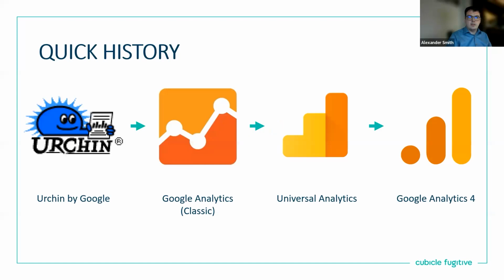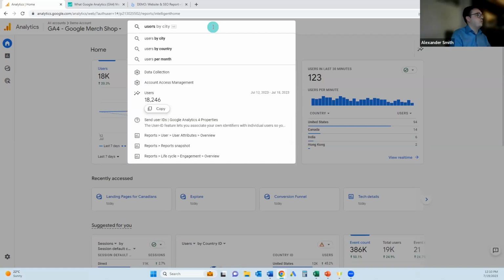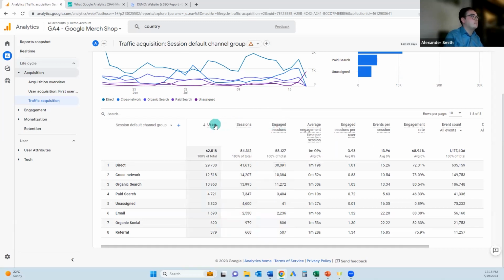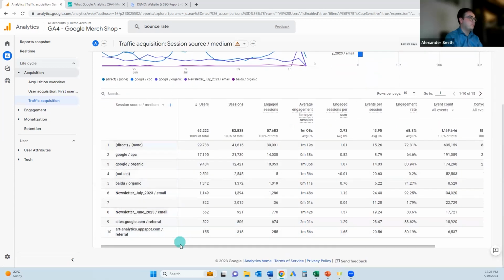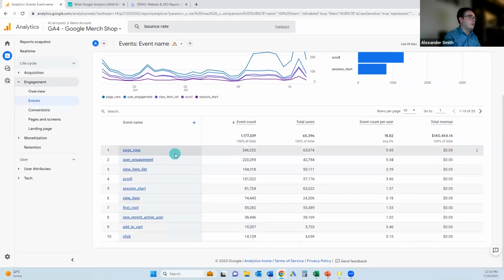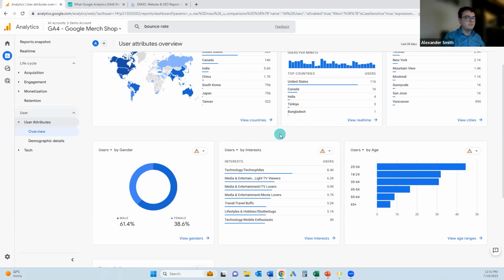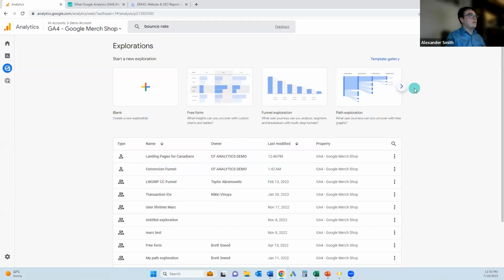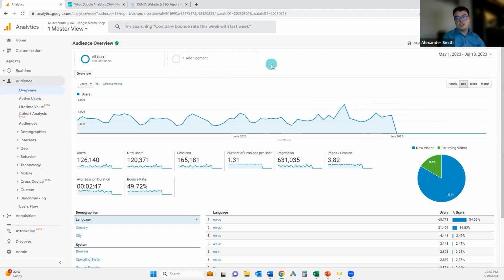Webinar: Introduction to GA4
On July 1, 2023, Google officially sunset Universal Analytics, the version of Google Analytics that has been in use for the past decade, requiring marketers to instead use the new Google Analytics 4 (GA4) for any website analytics.

GA4 represents a significant change, and we know you have many questions. During this webinar, we will cover the following topics:
 - Understanding the key differences between GA4 and Universal Analytics
 - Navigating the GA4 dashboard to find the top-level information you need
 - Exploring new features and innovations that can enhance your marketing efforts
 - Custom event tracking: Tailoring data collection to your specific goals
 - Reporting dashboards

WEBINAR SECTIONS
00:00 - Introduction
02:44 - Background
04:56 - Google Demo Account: UA
07:39 - Google Demo Account: GA4
13:09 - GA4: Reports Snapshot
14:05 - GA4: Realtime Report
14:58 - GA4: Acquisition Reports
26:45 - GA4: Engagement Reports
38:04 - GA4: Monetization Reports
38:44 - GA4: Retention Report
39:22 - GA4: User Attributes Reports
43:07 - GA4: Tech Reports
45:37 - GA4: Explorations
51:32 - Google Looker Studio Reporting Dashboard
54:13 - Q&A